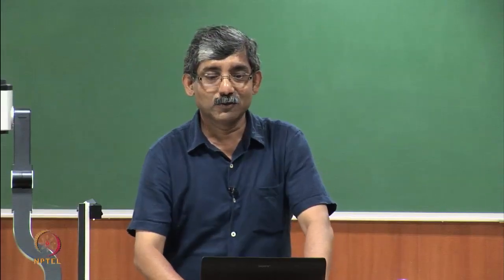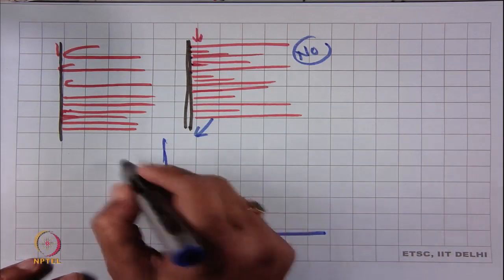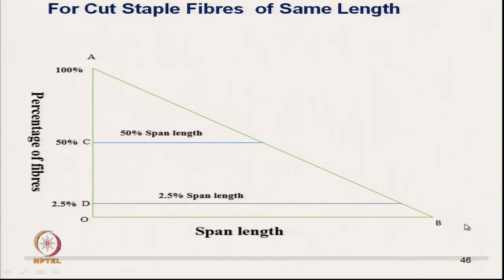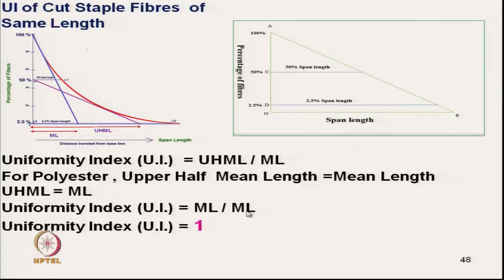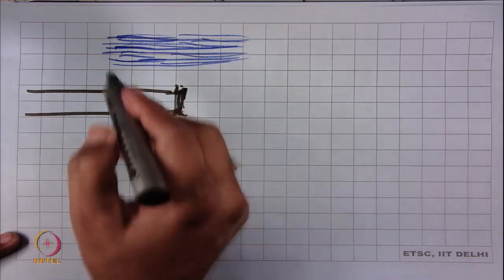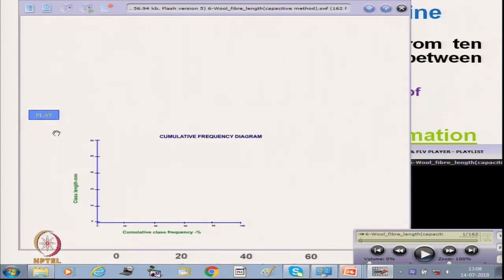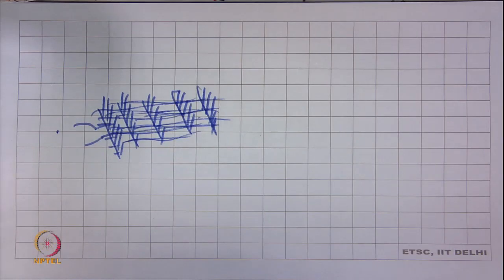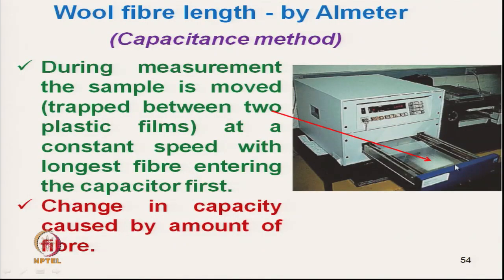Evaluation of Fibre Length (contd.)